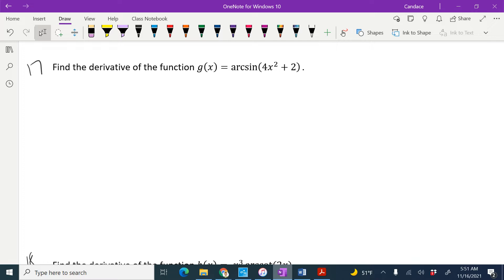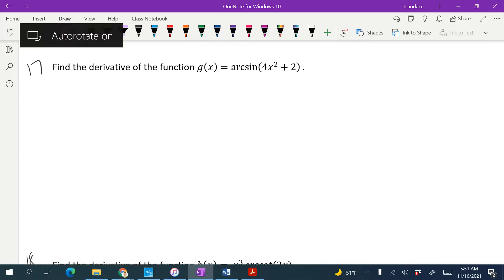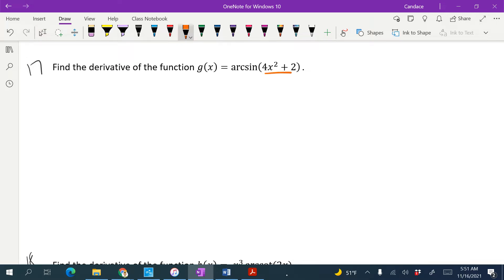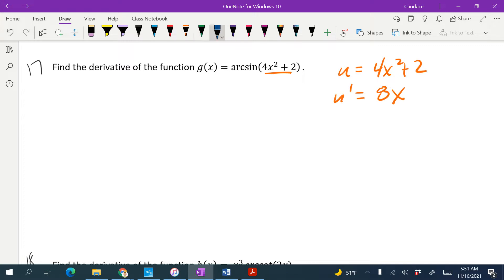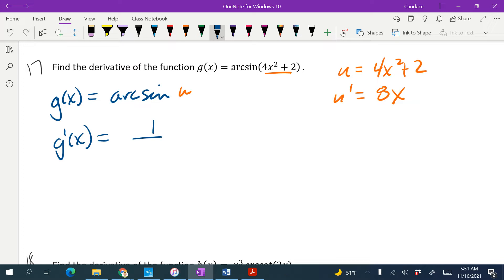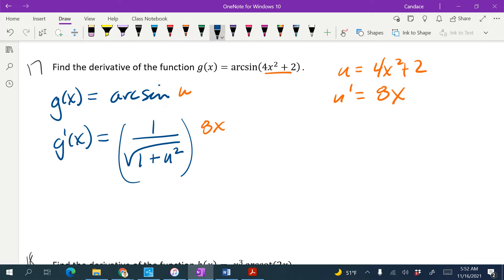Calculus Derivative of Inverse Trig Arcsin with Chain Rule